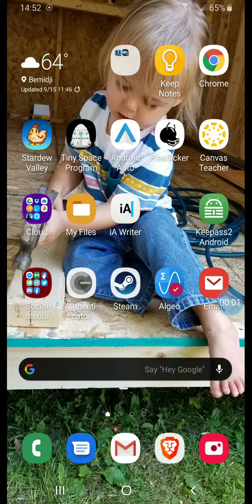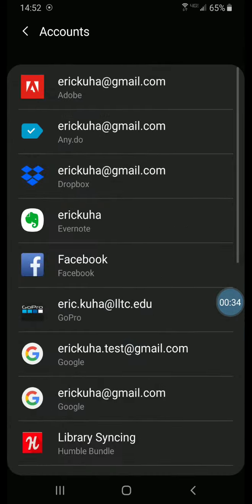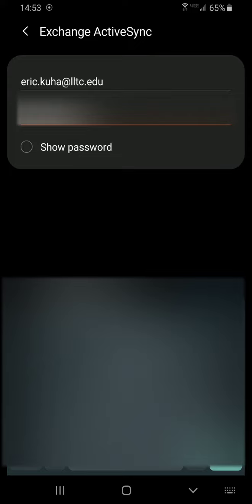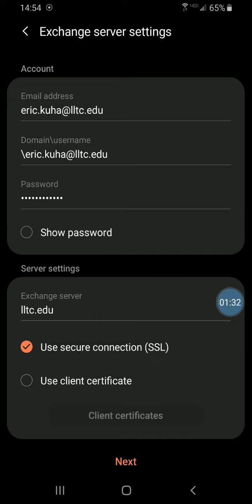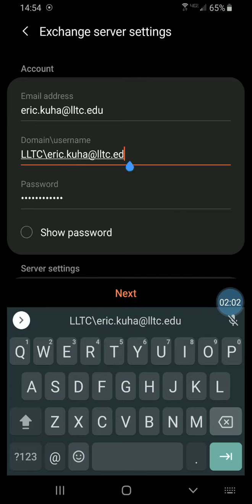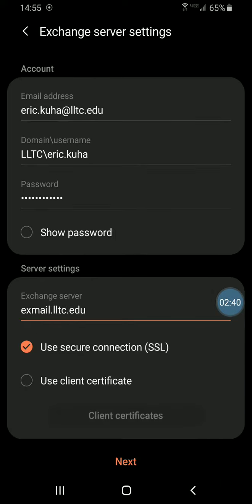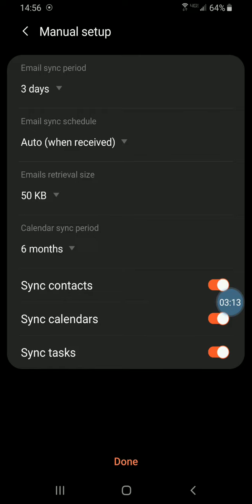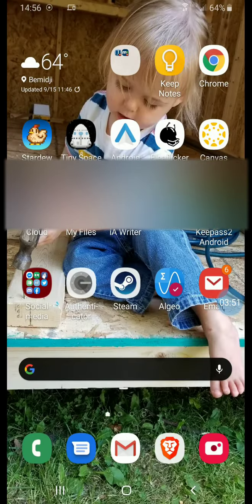Android Email Tutorial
The Key settings are:
password: yourpassword
Domain: LLTC
username: everything before the @ in your email
Server: exmail.lltc.edu

Pay attention to how the fields are labeled. If a field says Domain\Username, then you have to format it exactly like that. With LLTC\username